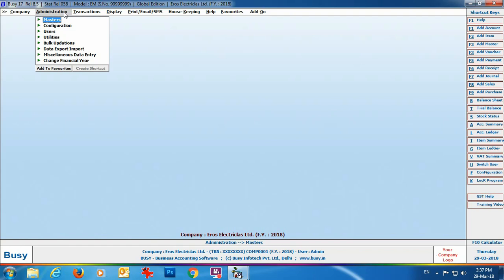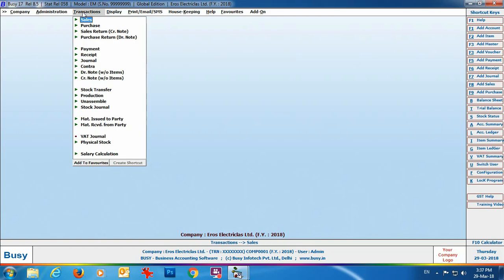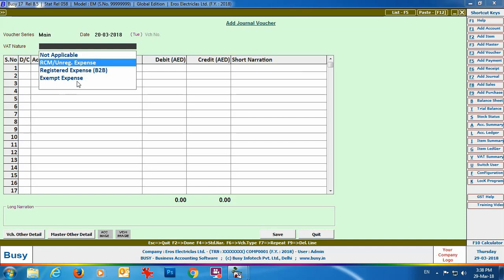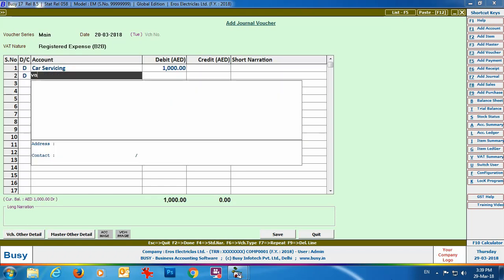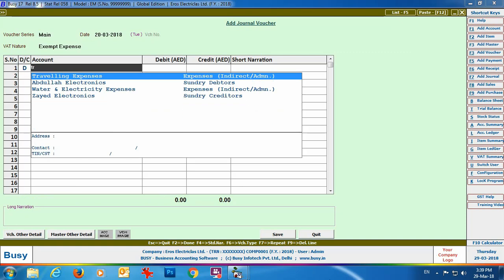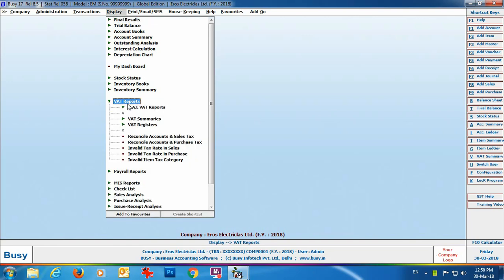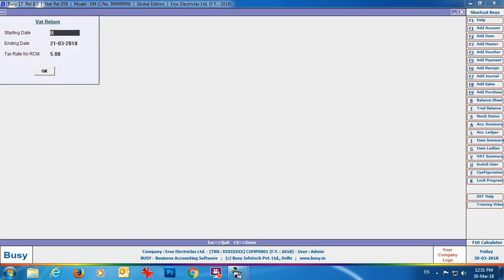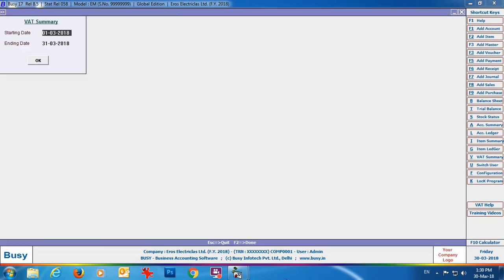Managing VAT Expenses in BUSY (for U.A.E & Saudi Arabia) - English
Learn to Manage VAT Expenses in BUSY (for U.A.E & Saudi Arabia)